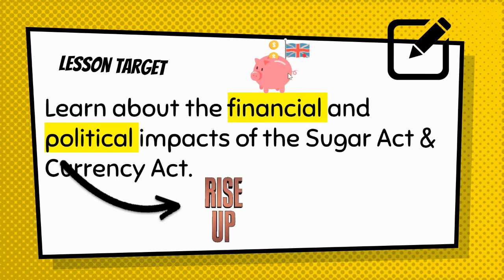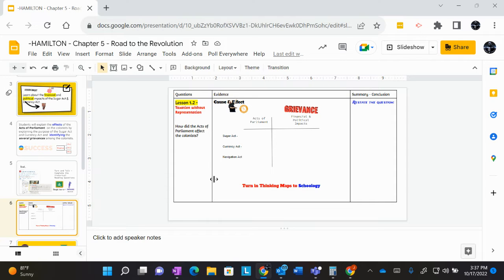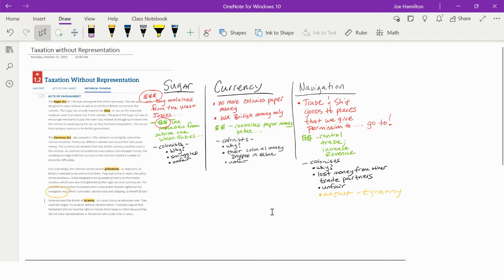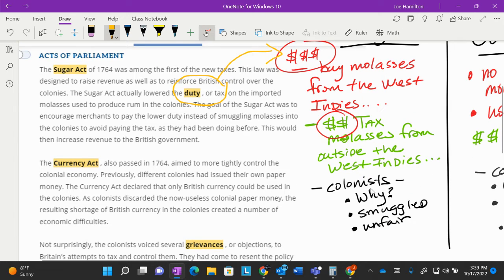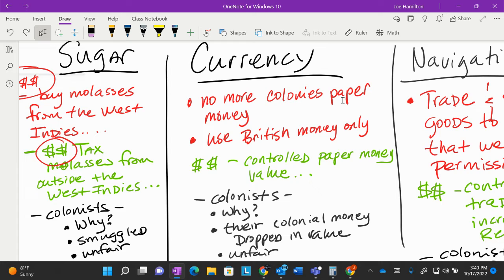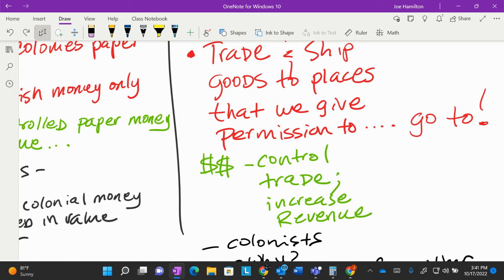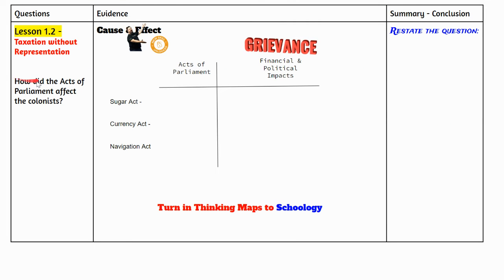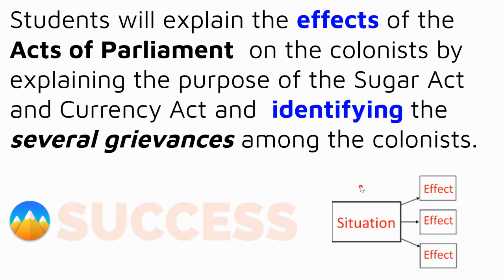Taxation without Representation - Lecture